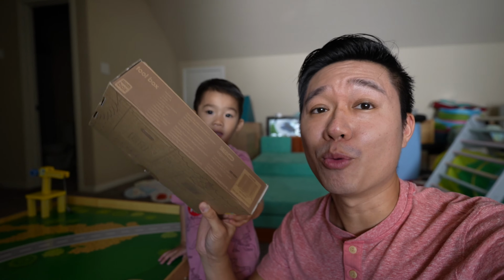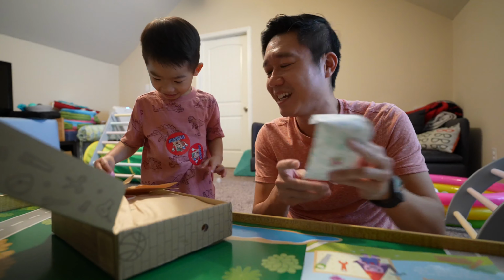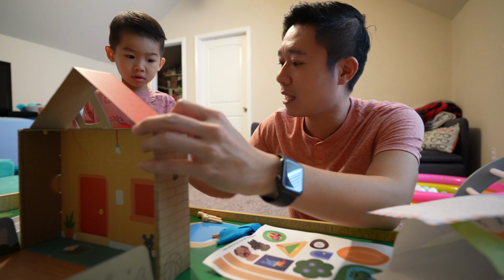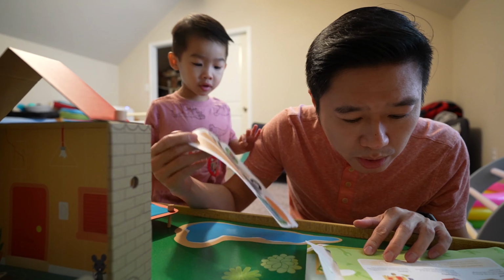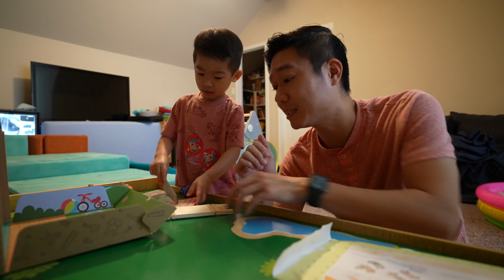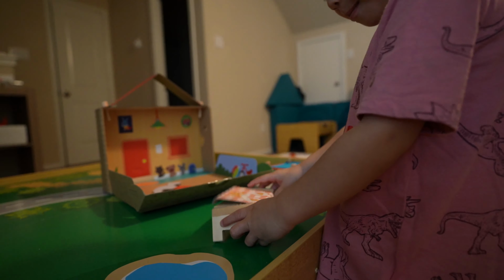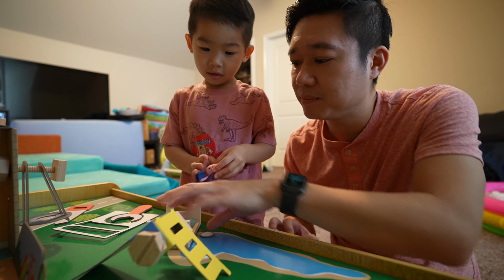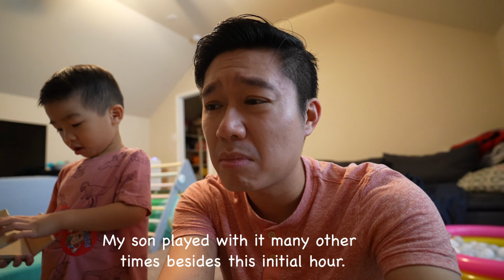Sago Mini Tool Box Unbox and Review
In this video, I review and unbox Sago Mini Tool Box. Slightly different and more of a vlog review unboxing, so let me know how you like it!

Gear I Use:
Main Camera
Main Lens
Vlog Camera
Wireless Microphone